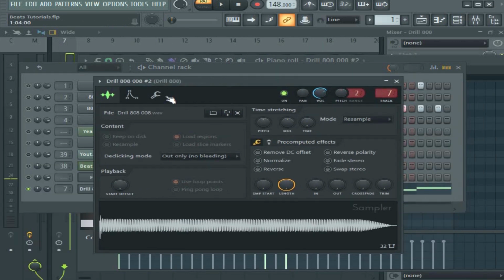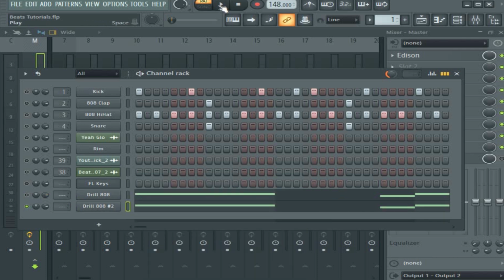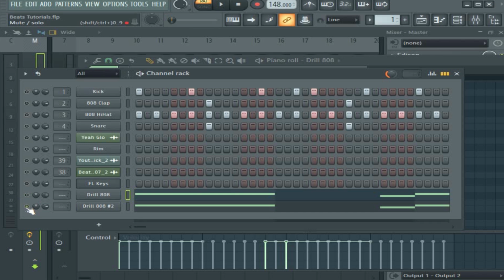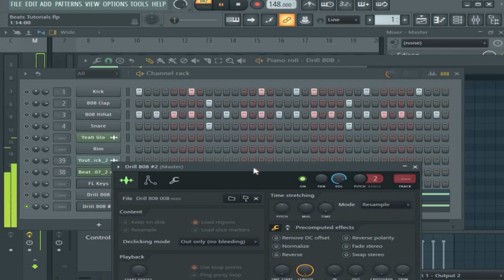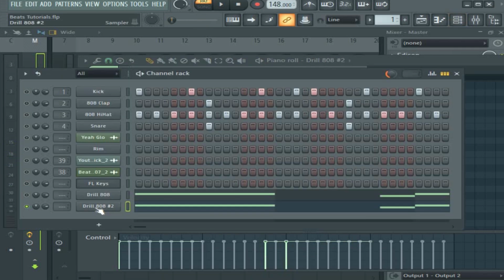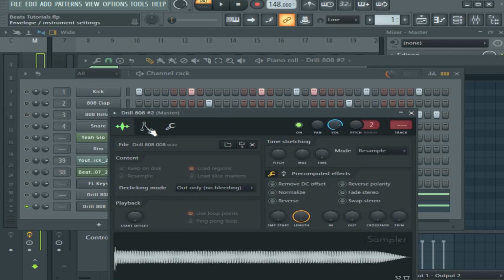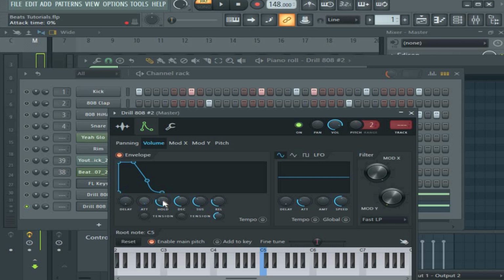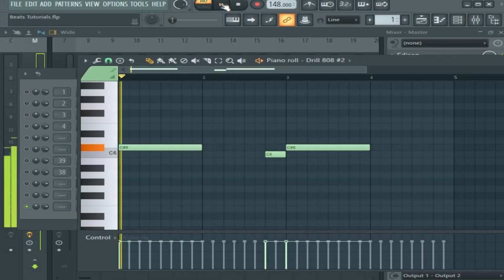808 Sustained Note fix - FL Studio Tutorial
It does not matter the version of FL Studio you use, this video will show you how to fix 808 notes that sustain beyond when they were played.